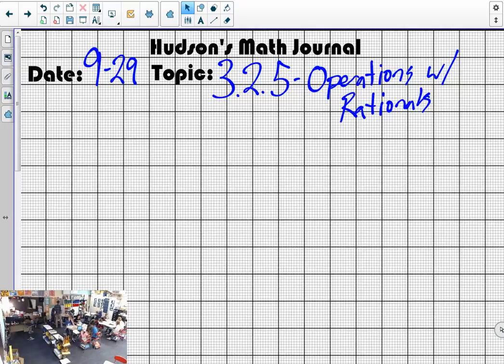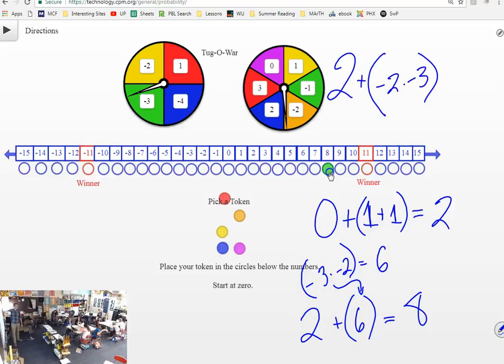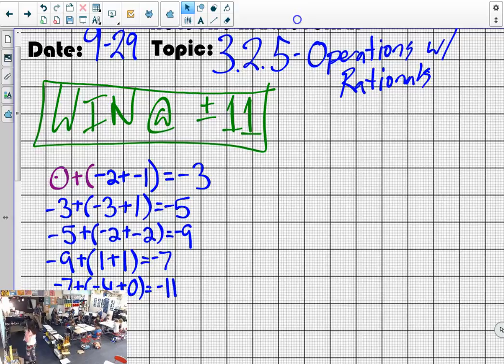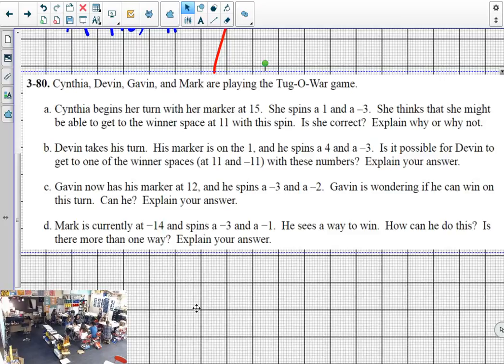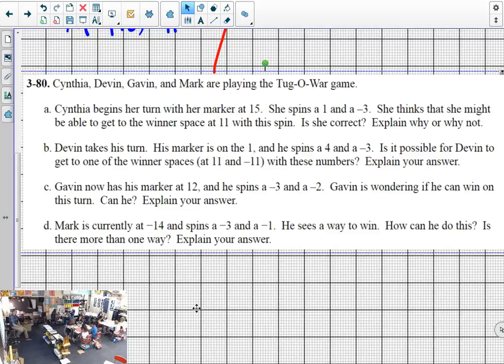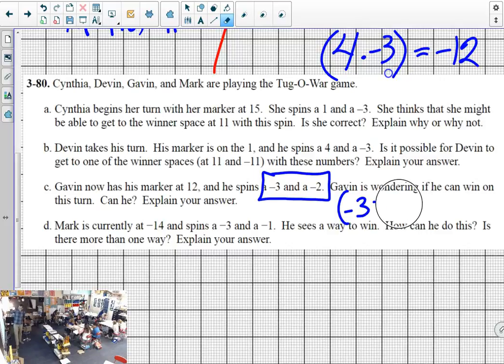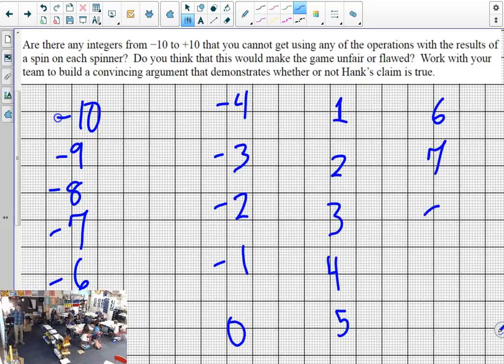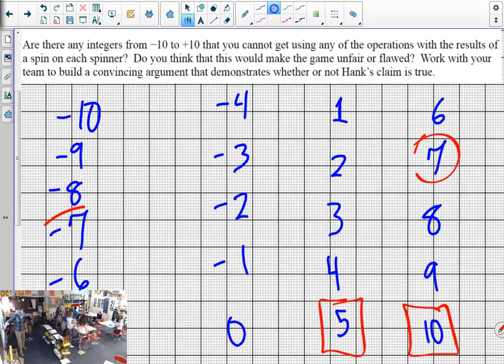9.29.17 - A7 3.2.5 - Operations with Integer Values